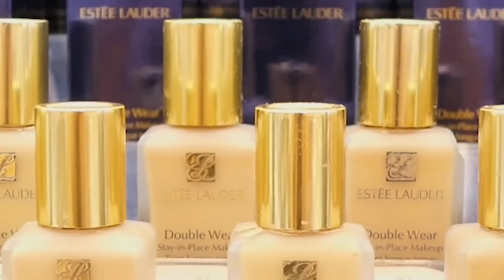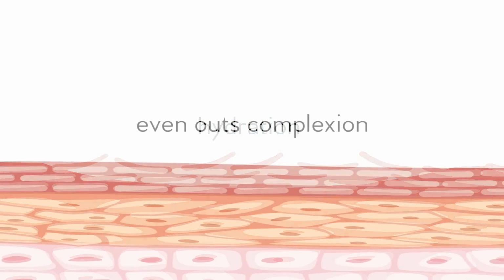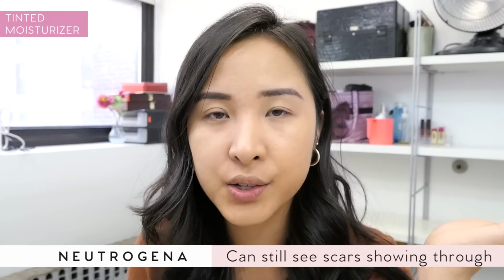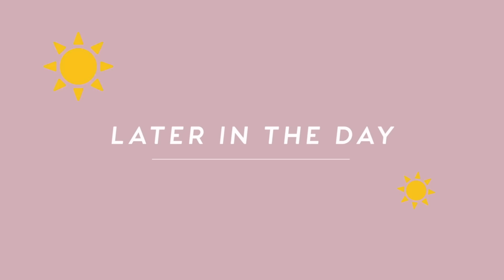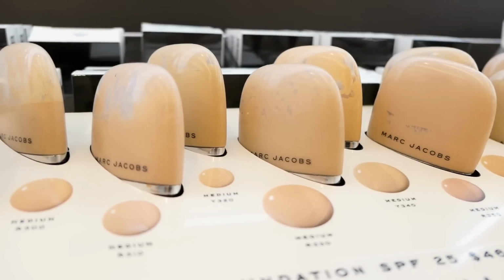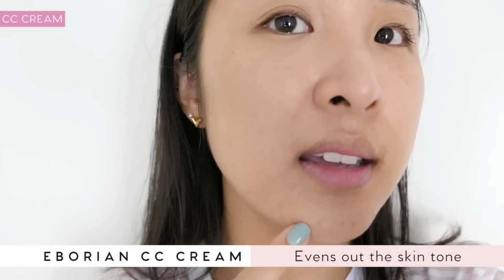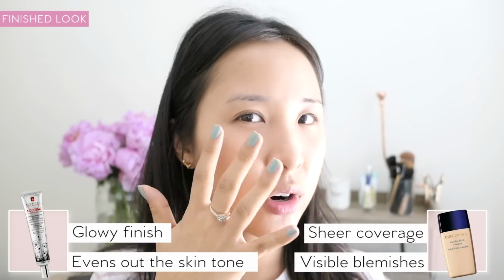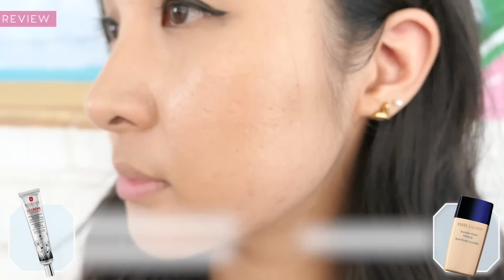What's the Most Natural Looking Foundation? 🏆 Tinted Moisturizer, Skin Tint, CC Cream & Foundation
Finding the best foundation that looks like skin is a hard achievement. SO, we've broken it down to the 4 most natural looking skin enhancing products on the market and tested it out over 2 days so you guys can see for yourself which one would work better for you.

There are so, so many different types and foundation! Different undertones, textures, consistencies, lasting power, the list goes on! And defining what works on your skin type just adds another layer of confusion to the equation of finding the most natural skin-like foundation.

Let us know if you've tried them and what you think about them! x

⚡️PRODUCTS ⚡️

D A Y   1

▤ Tinted Moisturizer ▤

→ First Aid Beauty

⭐ FELICIA: Neutrogena Skin Clearing Perfection Perfector
⭐ MIA: Laura Mercier Tinted Moisturizer

▤ Skin Tint ▤
⭐ FELICIA: NARS Velvet Matte Skin Tint
⭐ MIA: First Aid Beauty

D A Y   2

▤ CC Cream ▤

Popular options:
→ IT Cosmetic

▤ Low Coverage Foundation ▤
⭐ FELICIA: Estee Lauder Invisible Fluid Makeup